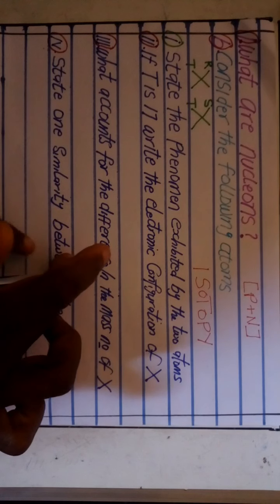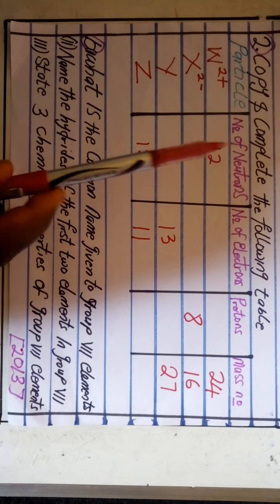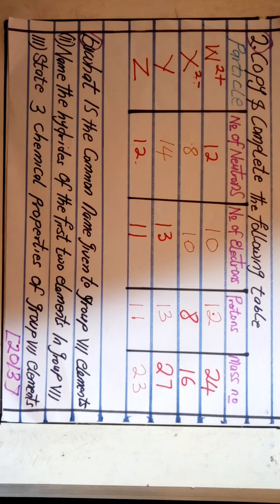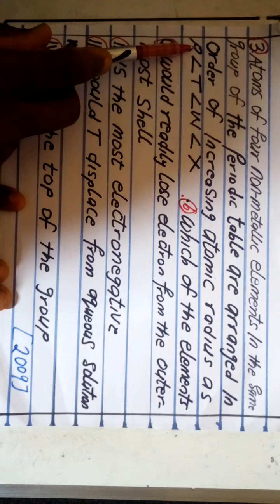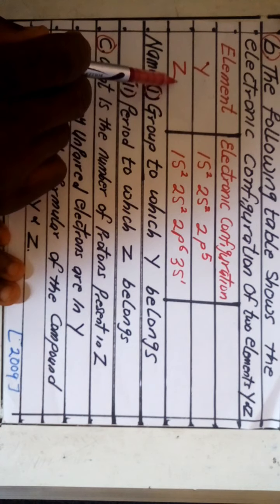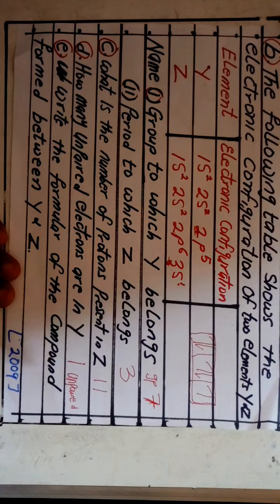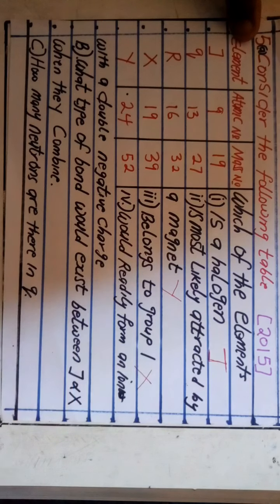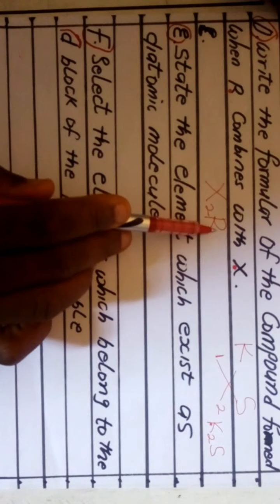Chemistry waec past theory questions and answers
Past waec chemistry questions. atomic structure, periodic table